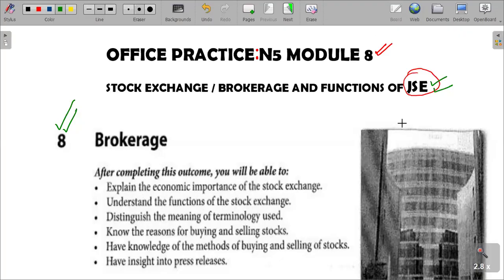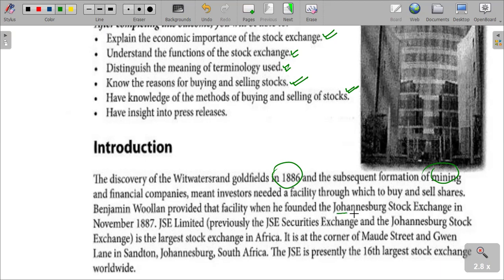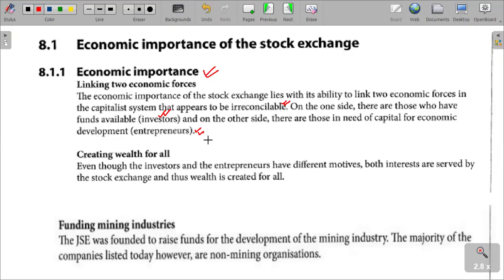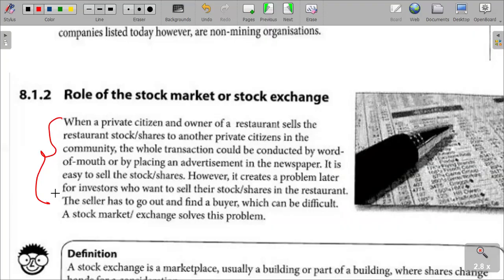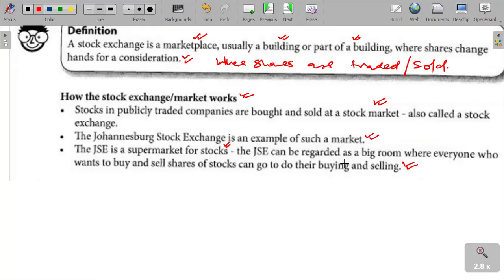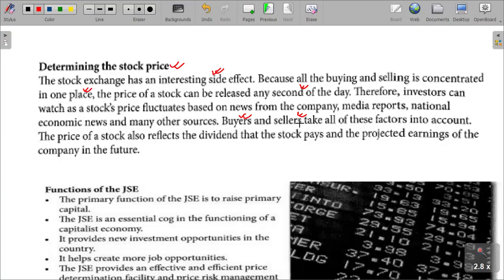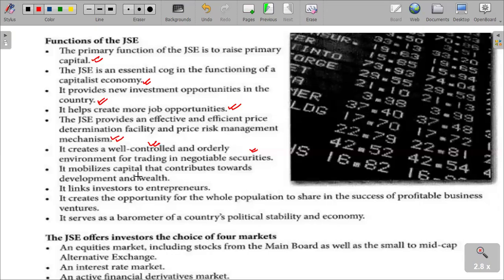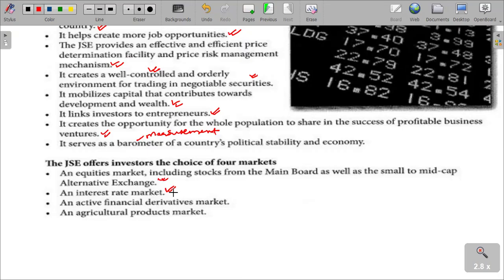OFFICE PRACTICE N5 : THE ECONOMIC IMPORTANCE OF STOCK EXCHANGE. CHAPTER 8 LESSON 1.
FUNCTIONS OF JSE
MARKETS OFFERED TO INVESTORS BY JSE.